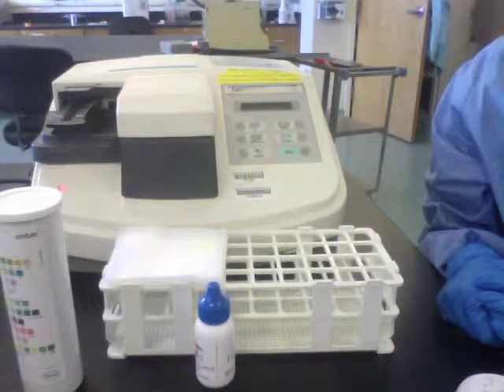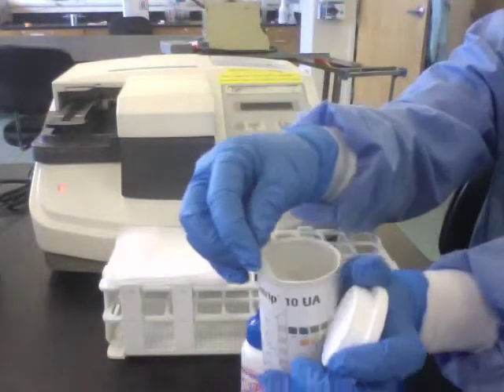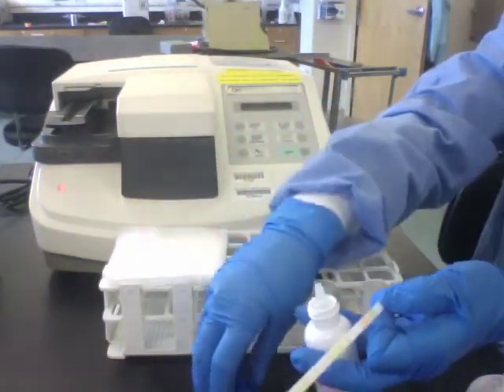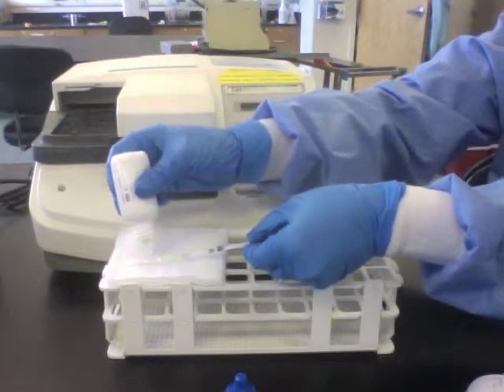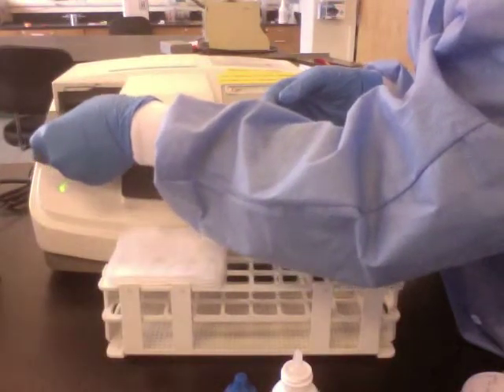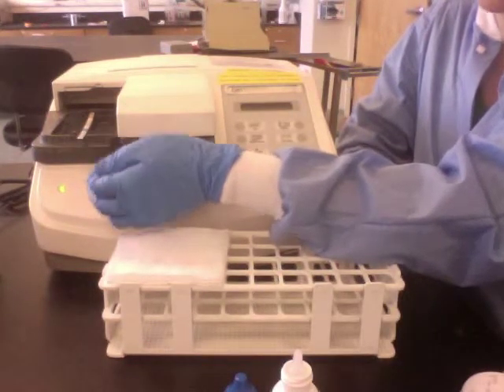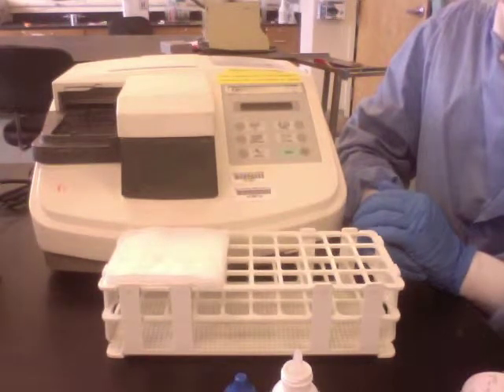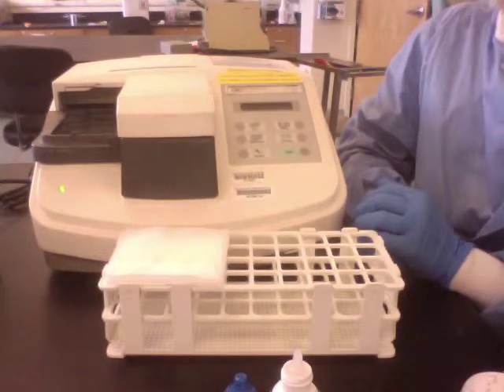MLS Urinalysis Criterion QC